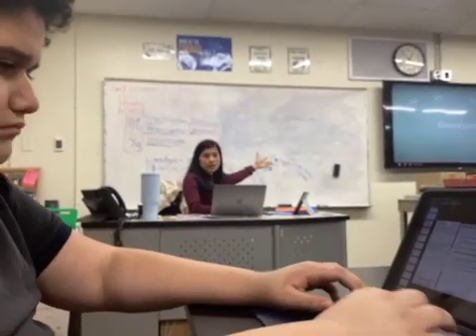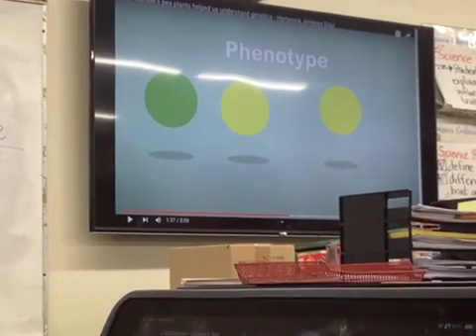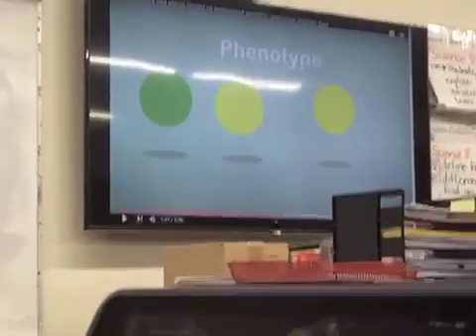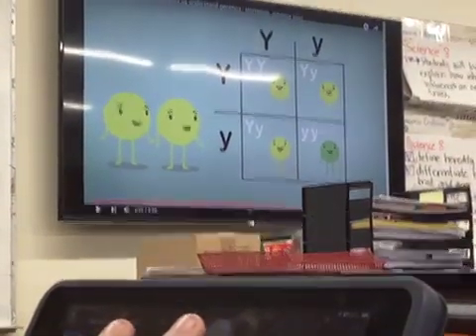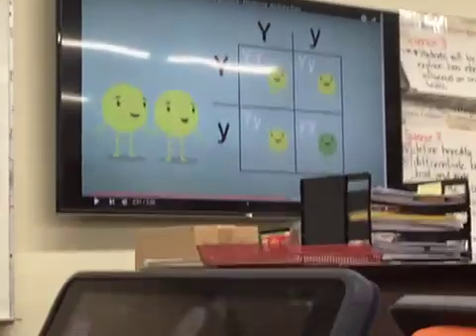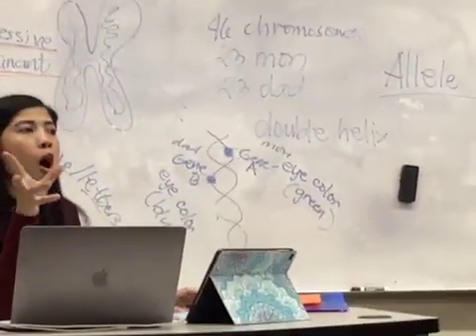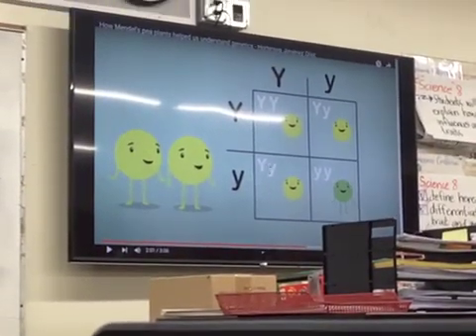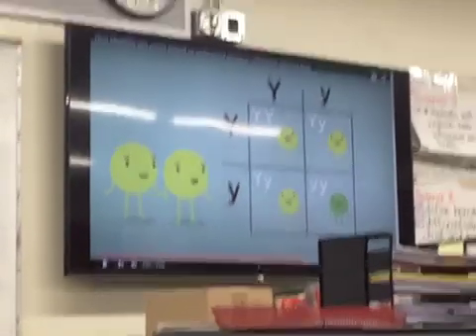Learning about genes, alleles, double helix, this is 8th grade science class. Welcome back.guys.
Subscribe and like my videos and welcome back this is my 8th grade science class where were learning about genes and offspring to were learning about our body and our traits.